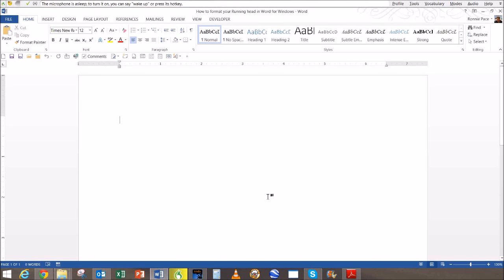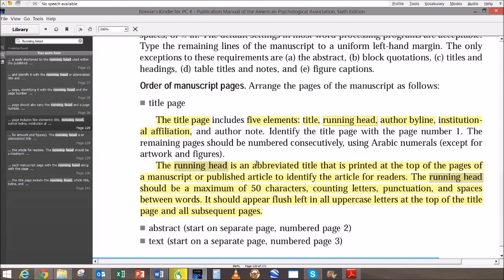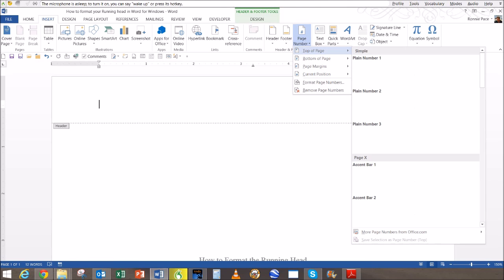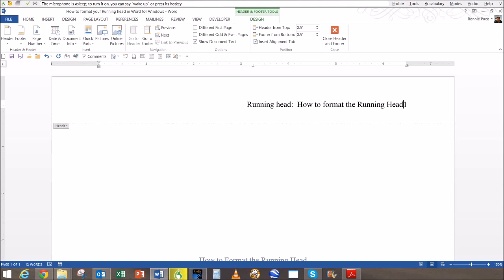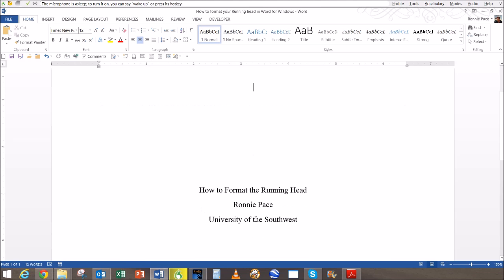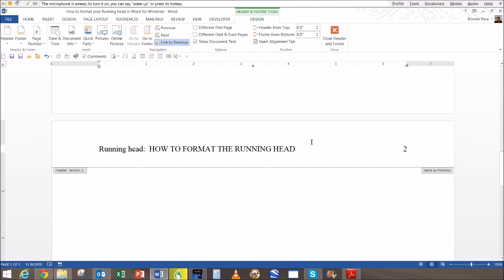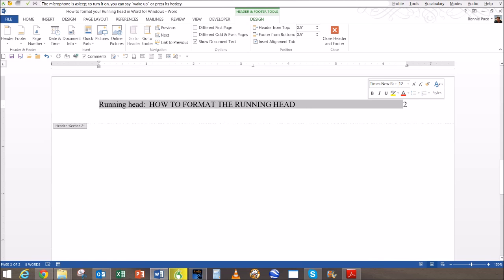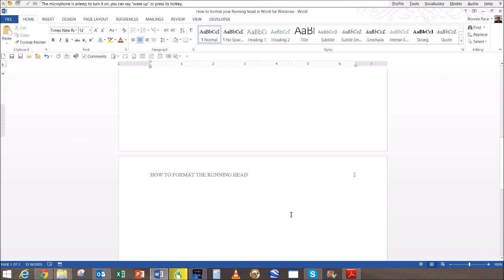How to Format a Running Head in MS Word